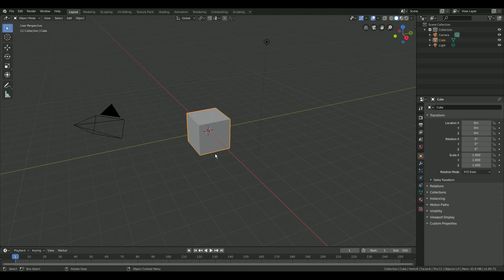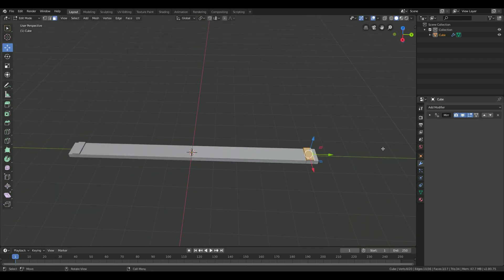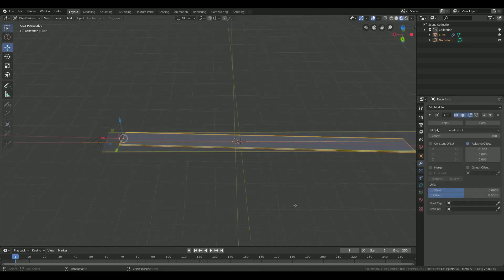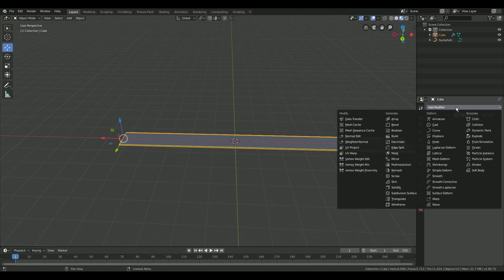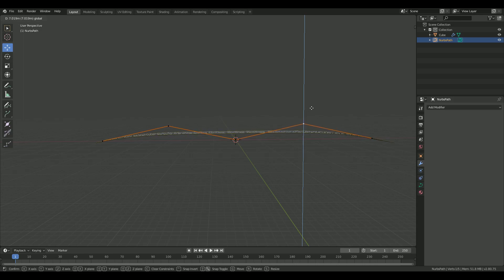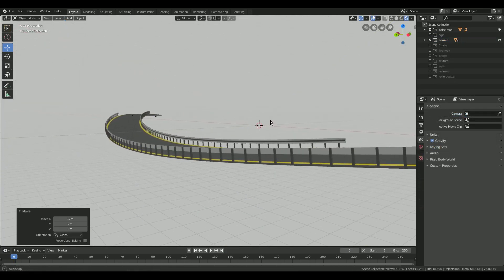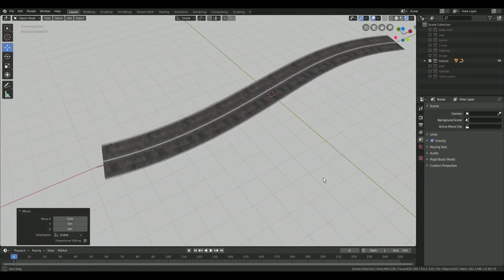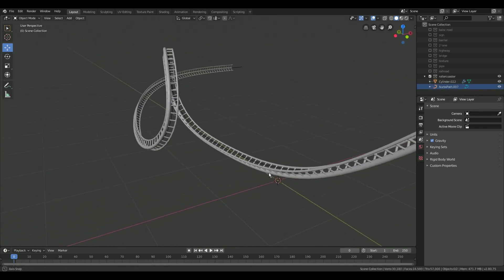Roads in Blender 2.8 [Tutorial]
Today I will show you how you can add roads by using the array and curve modifier in Blender 2.8. This works for eevee and cycles . IT's pretty simple and you can archieve really good results by putting a little bit more effort into it.
Ask me anything in the comments below: